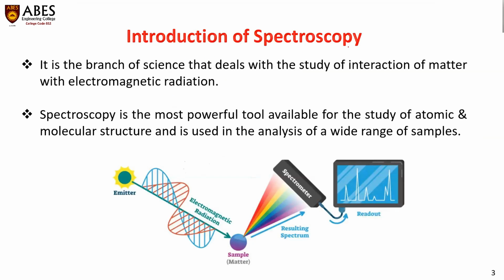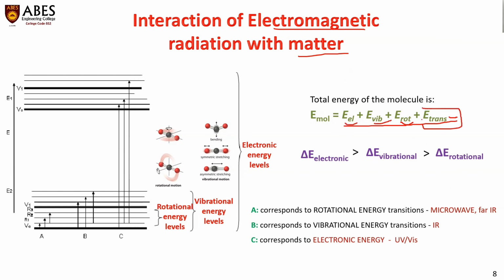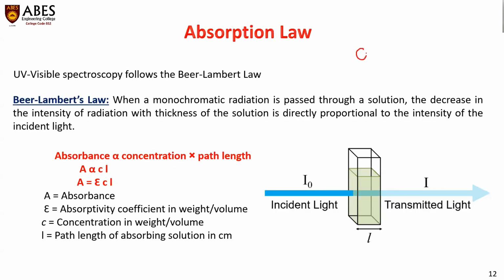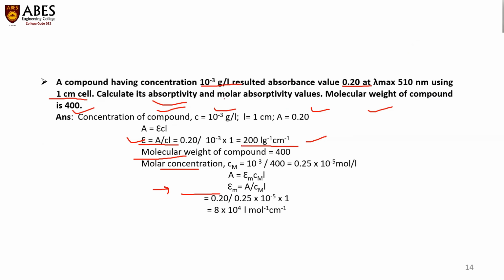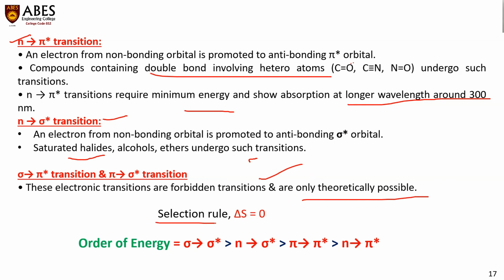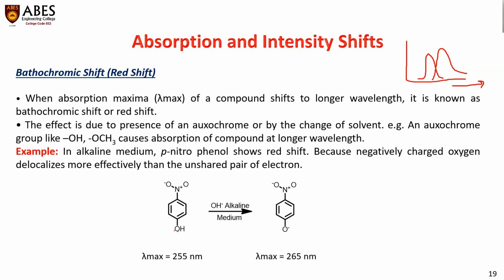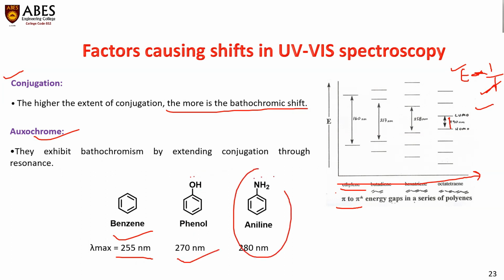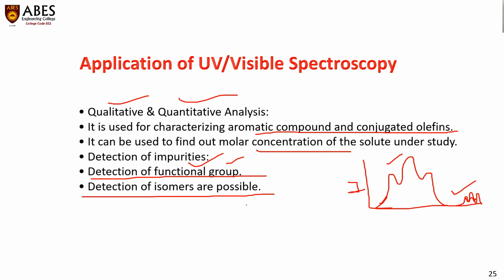: Elementary idea and simple application of UV-Visible Spectroscopy